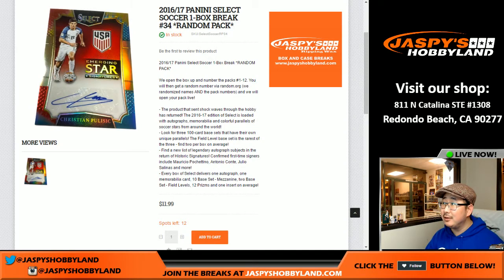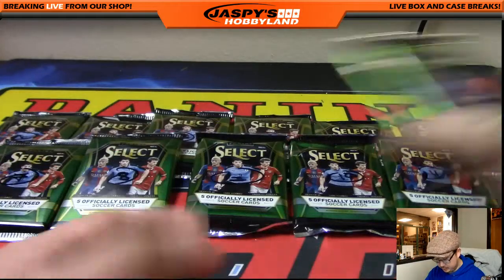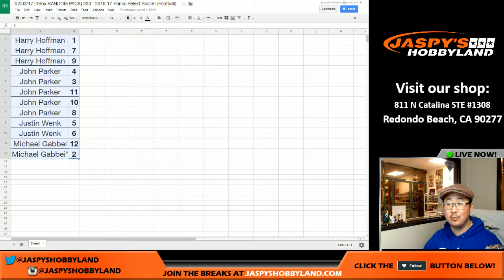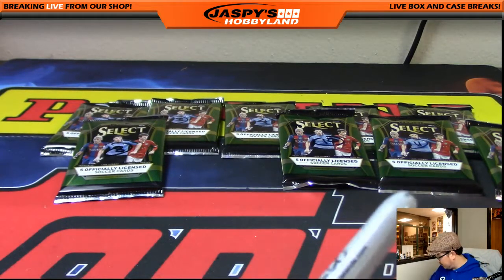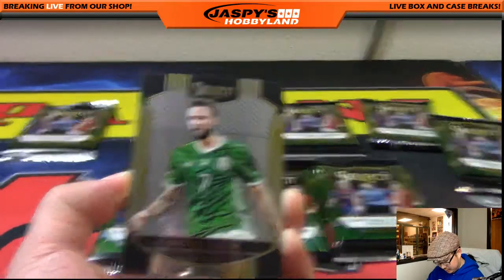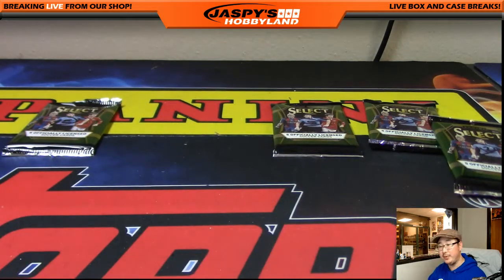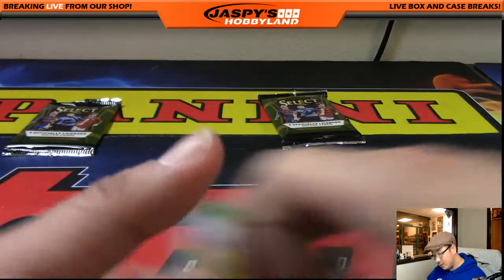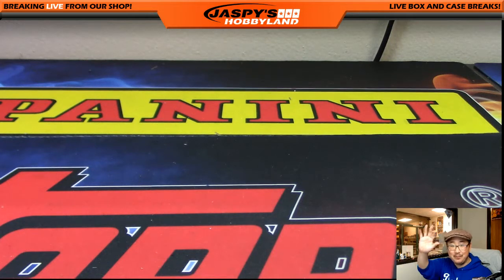02/03/17 [1Box RANDOM PACK] #33 - 2016-17 Panini Select Soccer (Football)